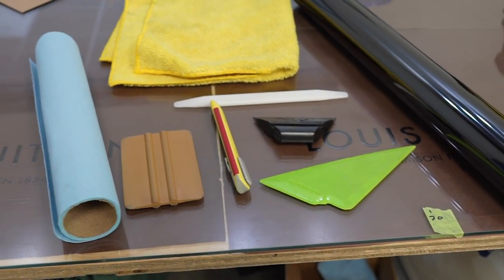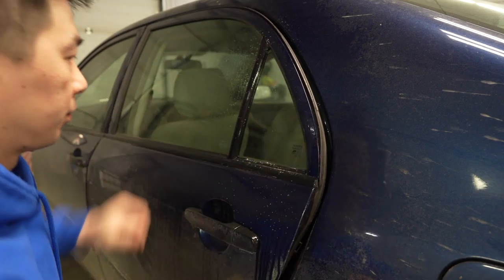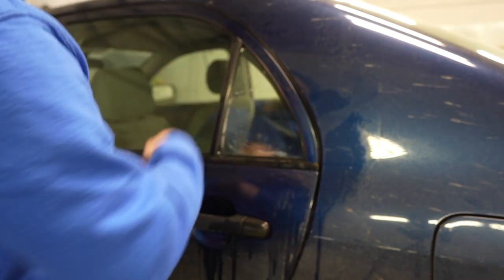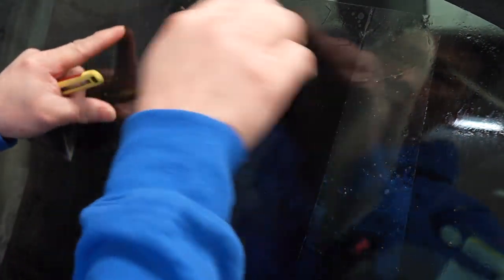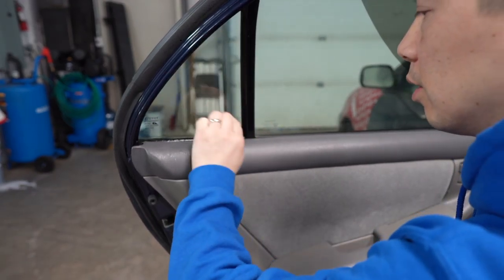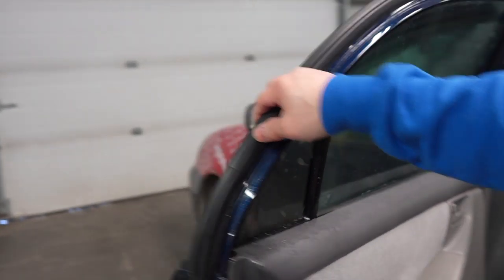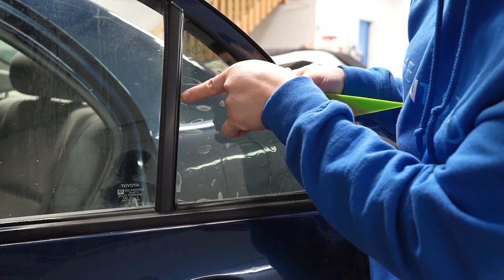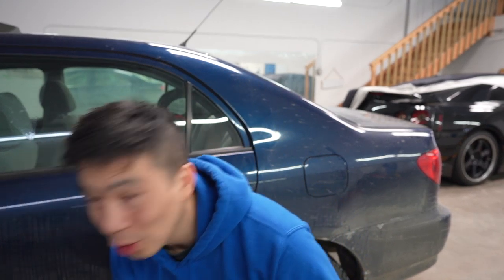DIY Window Tinting for Beginners Made Easy!! Part #2 Quarter Windows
Step by step DIY window tinting video making window tinting easy for beginners.
Part #2 is for quarter windows with rubber gasket seals.